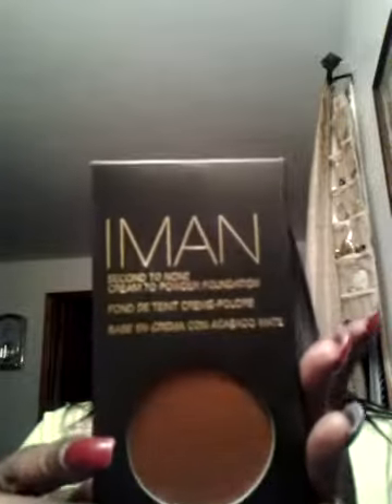IMAN...IMAN...IMAN...YES!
Stick Foundation Pressed Powder Foundation Face Powder